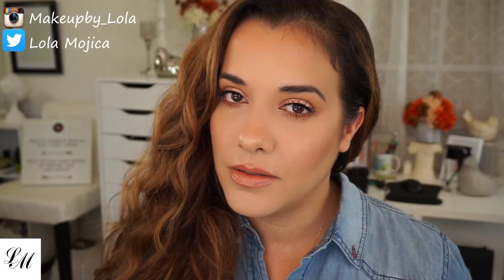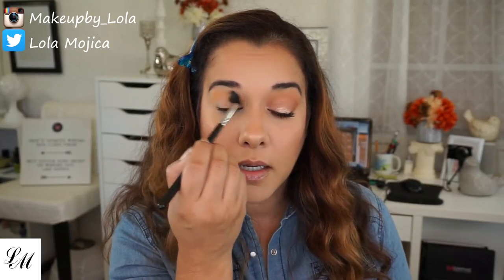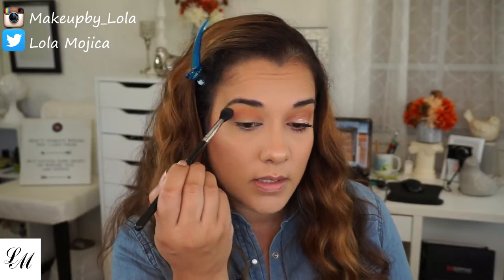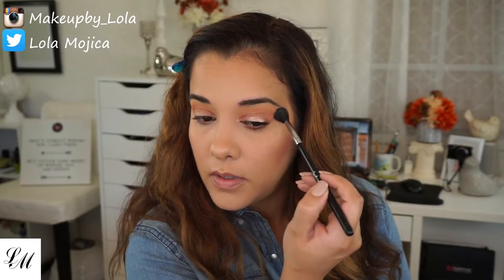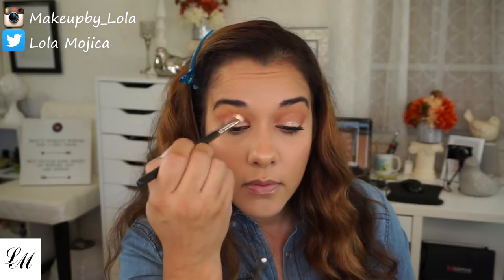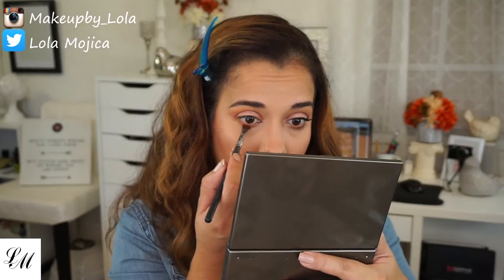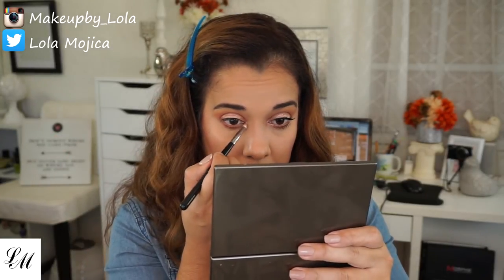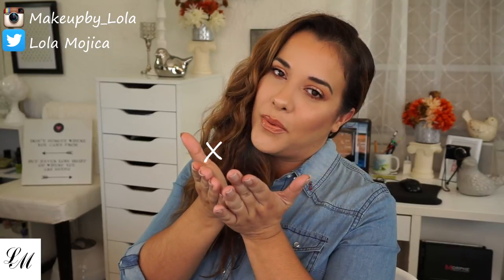Warm Wearable Eye Makeup | Talk Thru Tutorial | Lola Mojica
Hi Guy's!
Today I felt like doing something lighter then the usual holiday makeup. You can still use these warm peachy tones during the holidays. if you have a holiday brunch or lunch this would be an excelente makeup look with a nude or black outfit. I personally don't follow the don't wear this in the winter dont wear that in the summer old fashion rules, I just go with my mood.